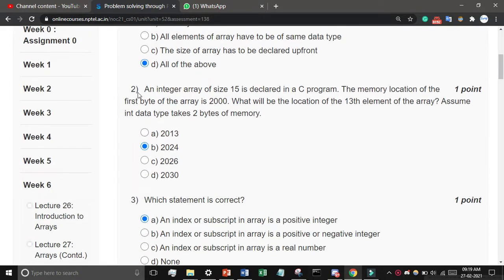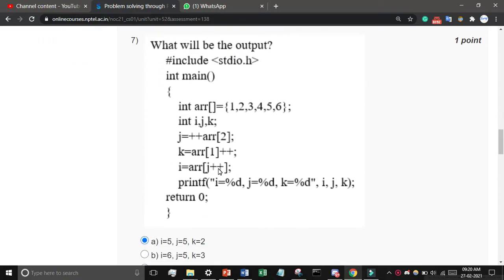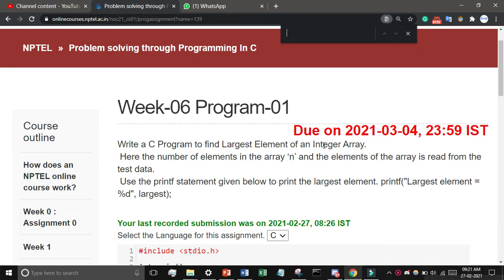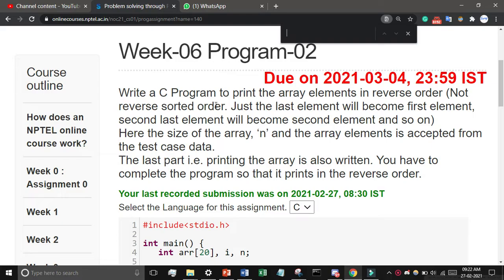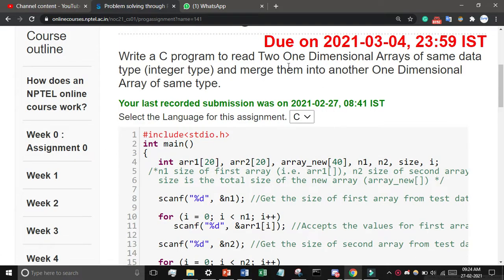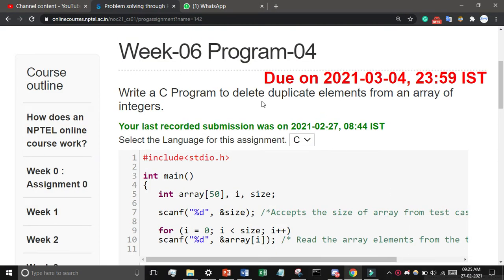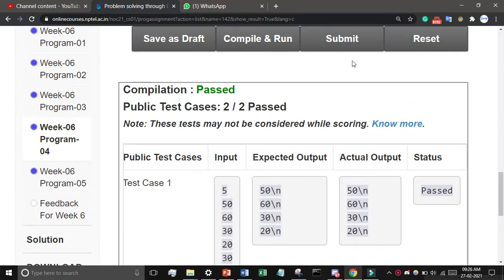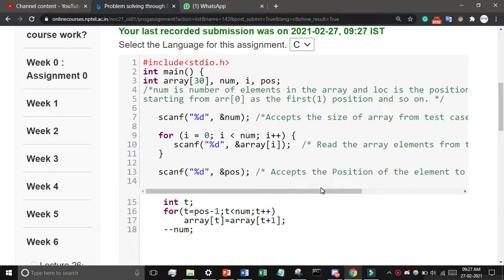Programming In C 2021 | Week 6 Assignment Solution | NPTEL JAN TO APR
Week 6 video: This is about programming in c of week 6. Nptel 2021 quiz and assignment solution have been solved in detail. Problem-solving through programming in c course will help you to learn c language.
Few concepts are required to solve it-
1. How to print array
2. How to reverse an array
3. Merge two arrays.
Otherwise, you can ask through discord also.
Ask any doubt on Instagram ---